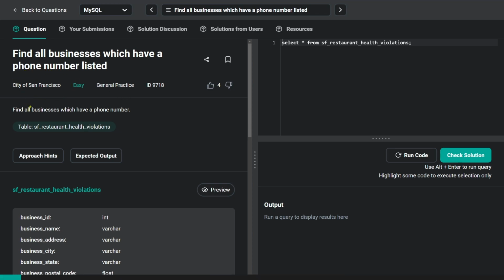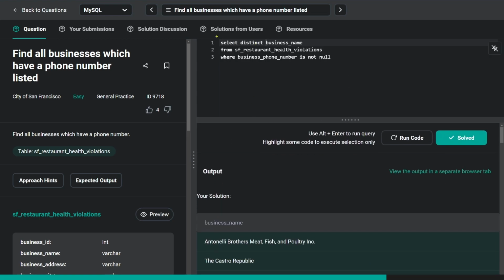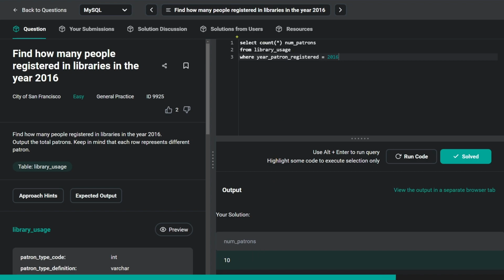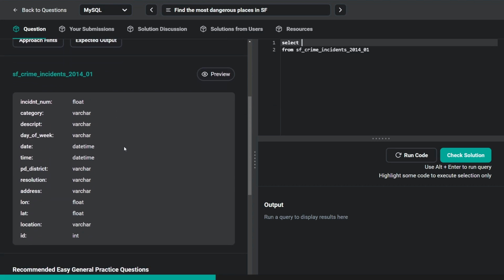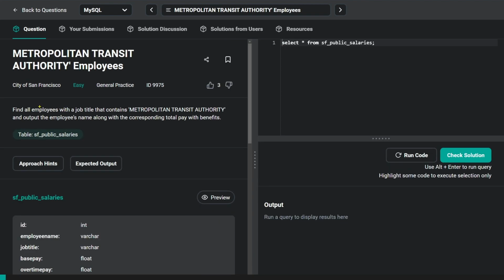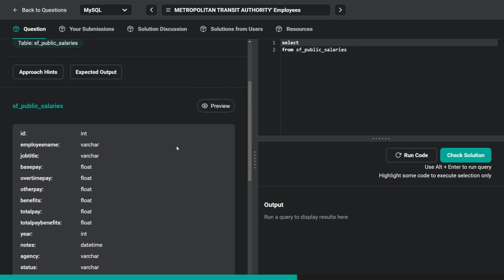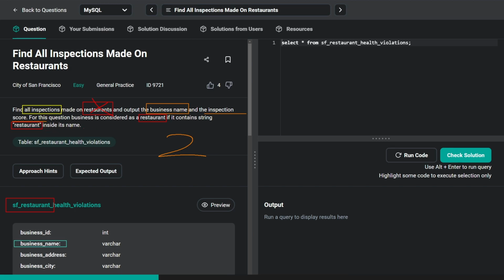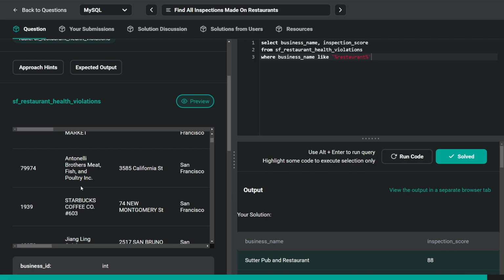Episode 36 - Solving REAL SQL Interview Problems with StrataScratch (City of San Francisco Edition)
Problems IDs in this video:
0:00 Intro
0:10 #1 | 9718 | COSF
1:27 #2 | 9925 | COSF
2:42 #3 | 9749 | COSF
4:32 #4 | 9975 | COSF
6:19 #5 | 9721 | COSF